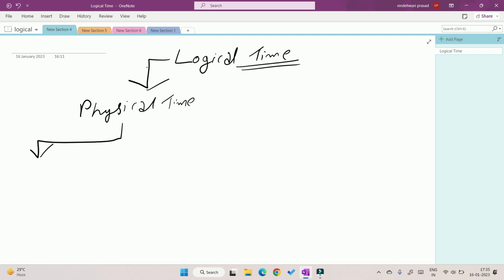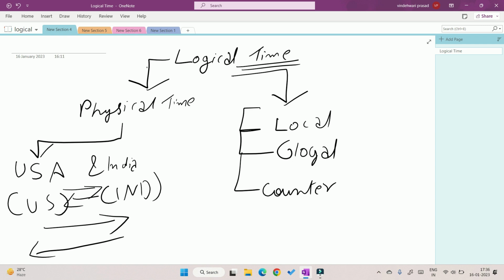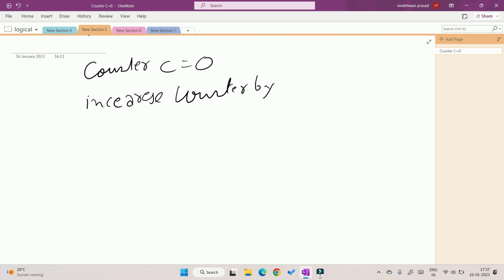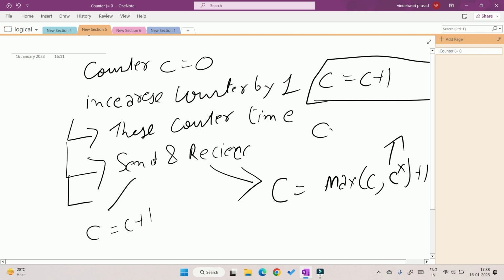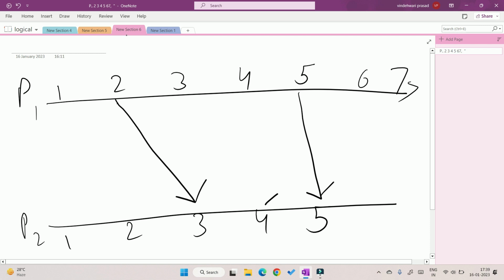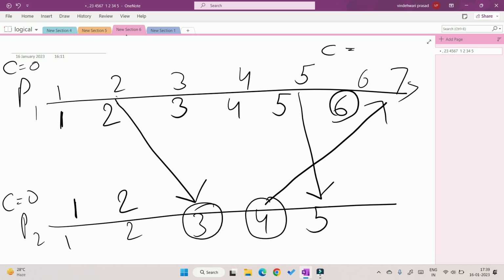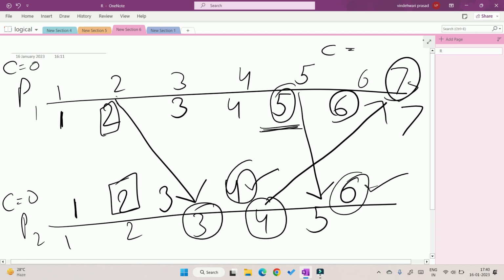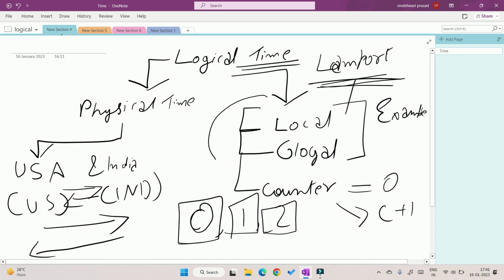Logical Time | Lamport Algorithms | System Design